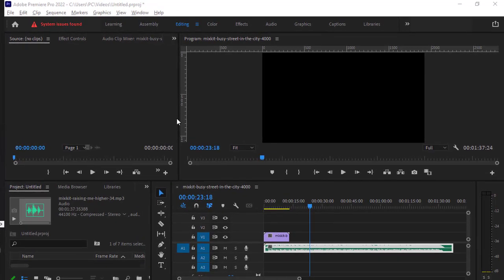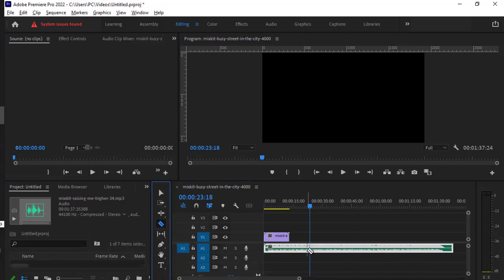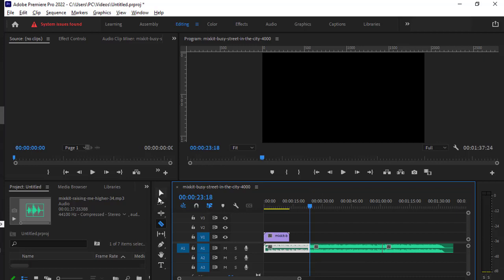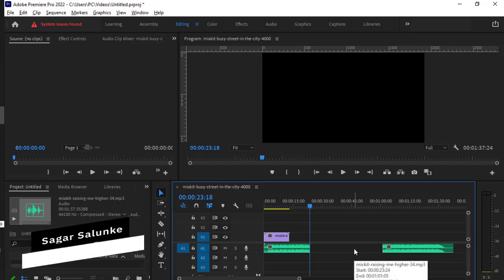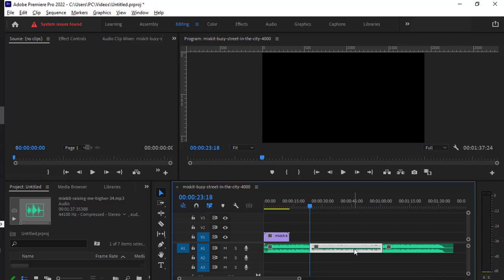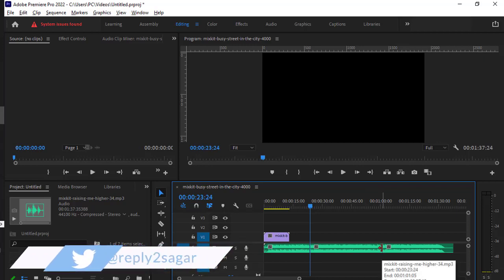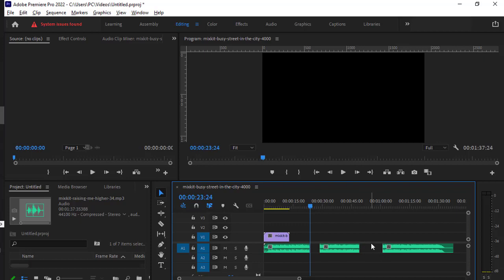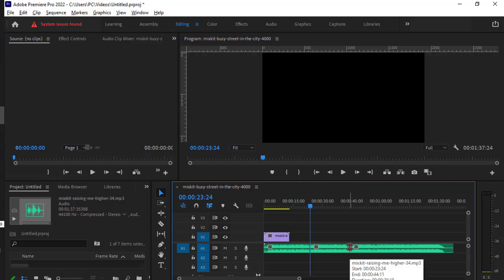How to trim audio clip in premiere pro | Delete audio clip section or part